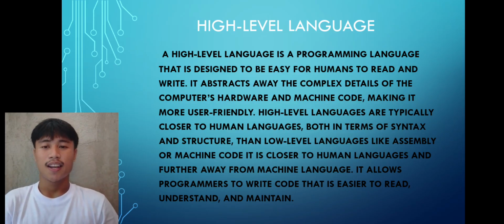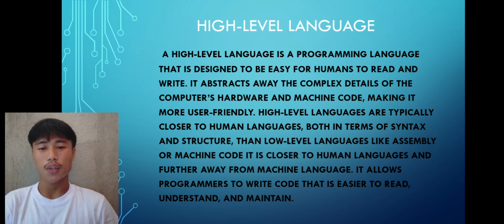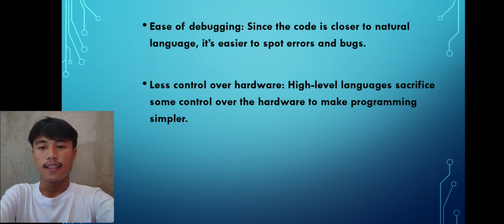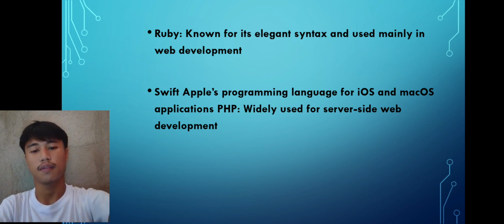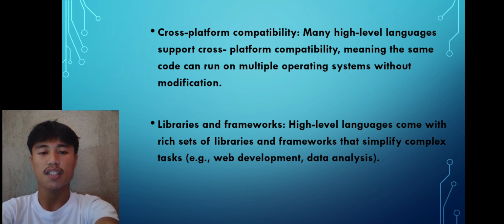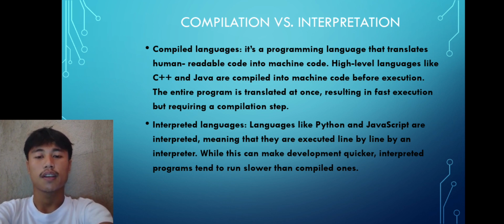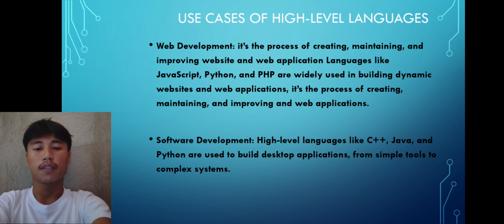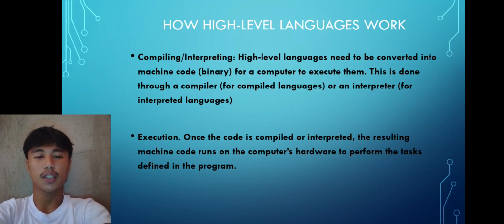High-level languages and its advantages and disadvantages